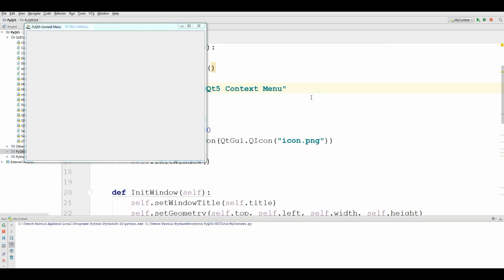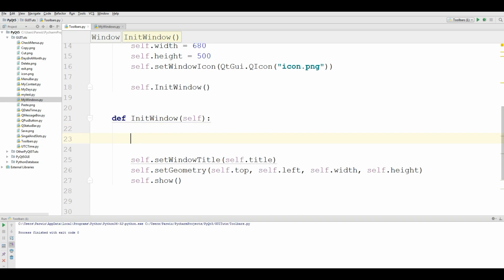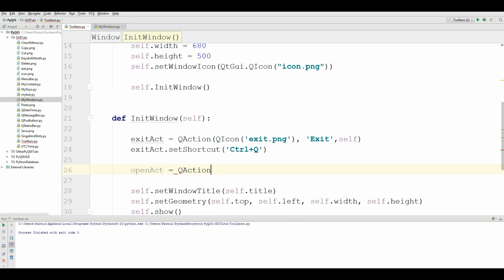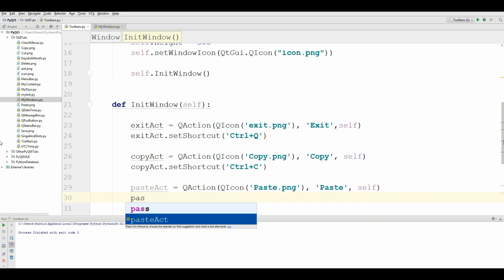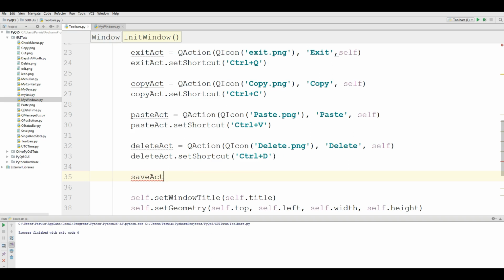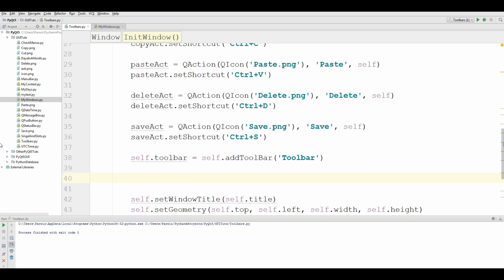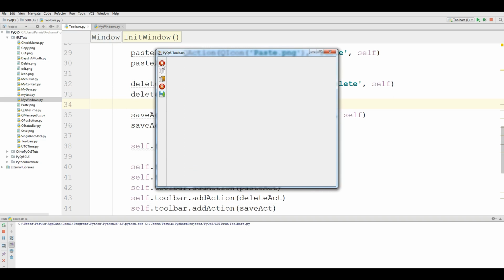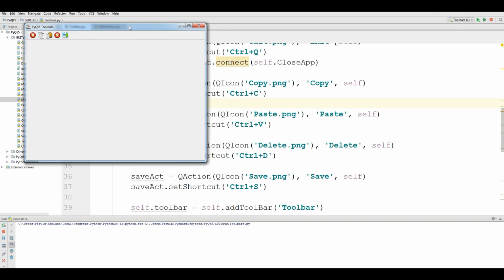14 PyQt5 Toolbars Python GUI Programming With PyQt5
PyQt5 Toolbars Python GUI Programming With PyQt5